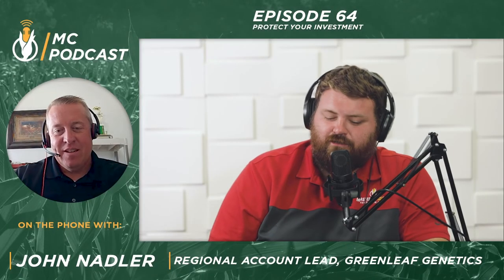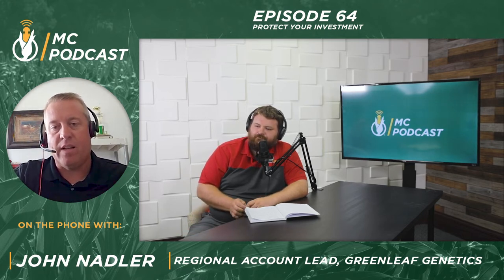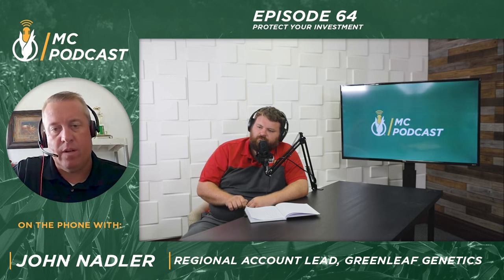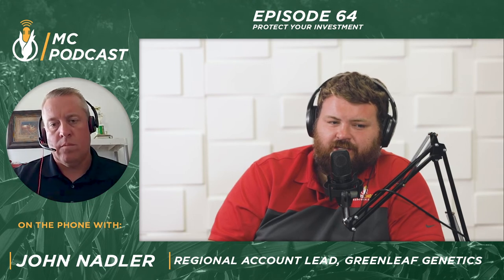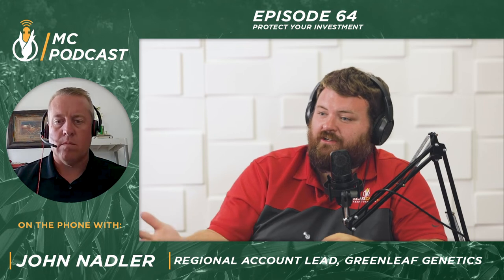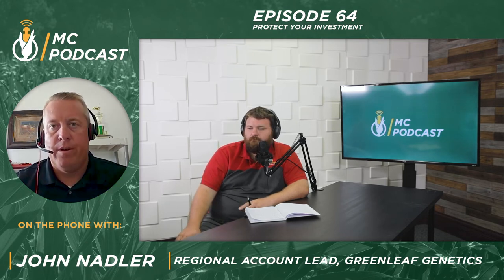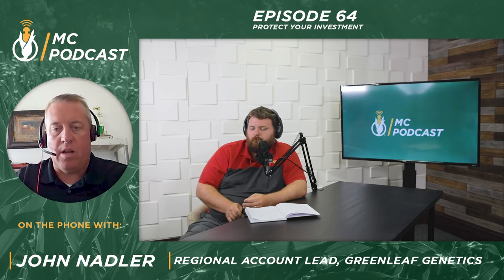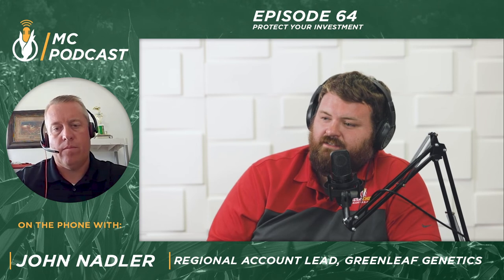Protect Your Investment | MC Podcast 64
In the 64th episode of the MC Podcast, we welcome John Nadler. John is the Regional Account Lead with GreenLeaf Genetics. We talk about all the technology available to protect your investment from seed treatment to stacked traits.

What does your farm call for?